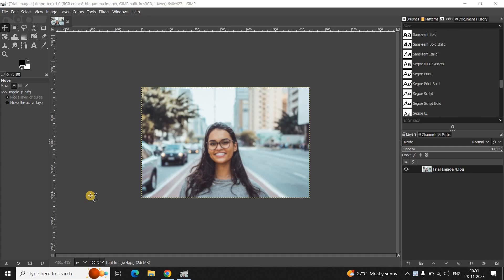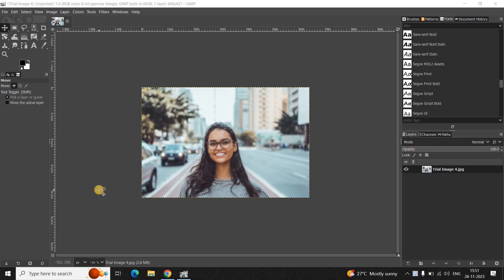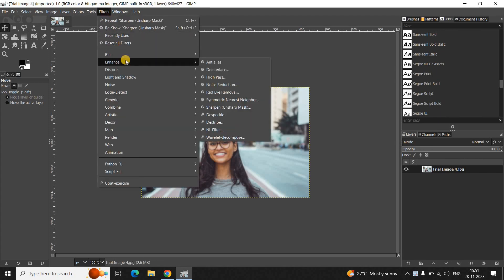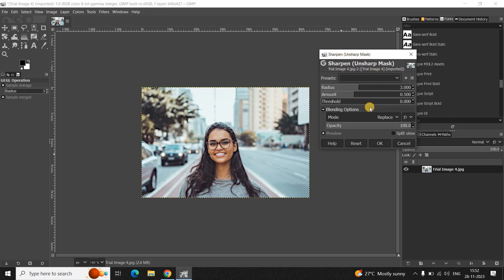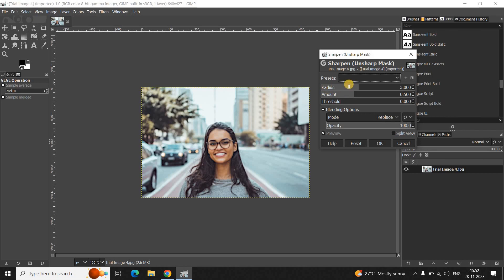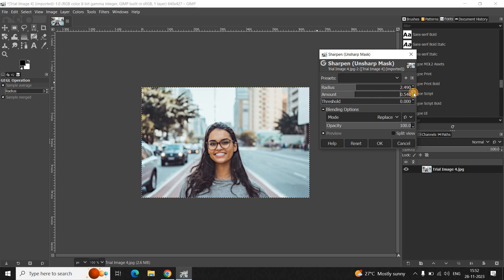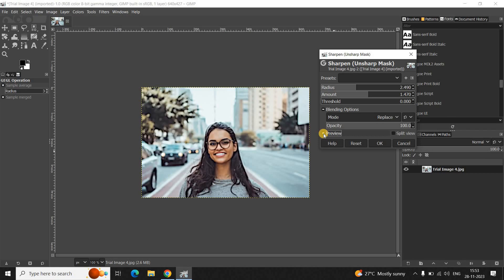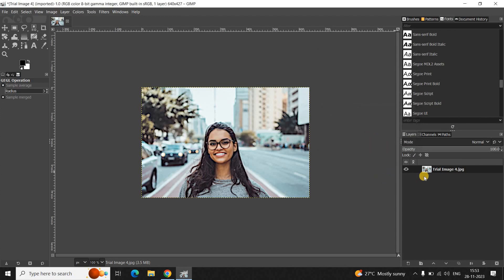How to sharpen blurry image in GIMP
Hey guys,  welcome back to NGB 2.0 and in this video I want to show you how you can sharpen a blurry image in GIMP.  Now it's actually super easy to sharpen a blurry image in the GIMP editor.  So without further delay,  let's get started and see how you can do this.  Now to demonstrate this,  I've already imported a demo image in the GIMP editor.  So this is my demo image present right here.  And as you can see,

this image is a little bit blurry.  Now to sharpen an image in GIMP,  you need to first go to the 'Filters' menu and inside 'Filters' you need to go to 'Enhance' and inside 'Enhance' you will find this 'Sharpen' option which is present right here.  So you need to click on this option.  Now the moment you click on 'Sharpen',  you will see this 'Sharpen' dialog open up right here.  And there are three main options inside the 'Sharpen' dialog,

'Radius',  'Amount' and 'Threshold'.  Now we are mostly interested in the 'Radius' and 'Amount' option.  So currently the value inside the 'Radius' option is 3.000.  So you need to decrease the value inside the 'Radius' option a little bit. So let me just decrease the value and set the 'Radius' option to somewhere around 2.490.  And you need to increase the value inside the 'Amount' option.

So currently the value inside the 'Amount' option is 0.500.  So let me increase the value inside the 'Amount' option to somewhere around,  let's say,  let's say 1.470. Alright,  this looks good.  Now let me just show you the difference, alright.  So this is how my image was looking earlier.  And this is how it is looking after I sharpened it.

Alright,  and you can check the 'Preview' and accordingly you can actually adjust the values inside the 'Radius' and 'Amount' option.  And once you're satisfied,  you need to simply click on the 'OK' button.  And that's it. So this is how you can sharpen a blurry image in the GIMP editor.